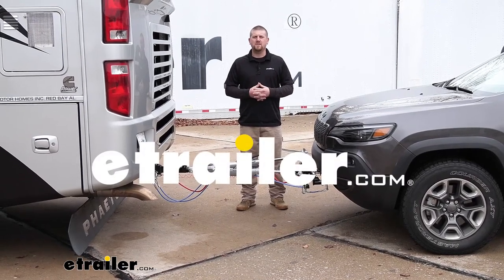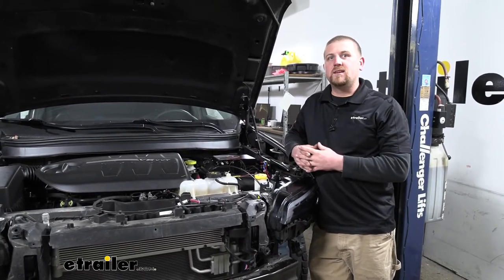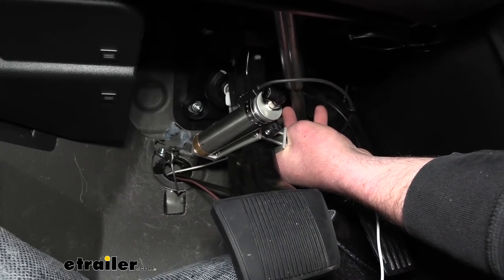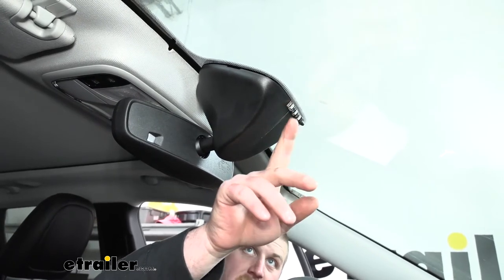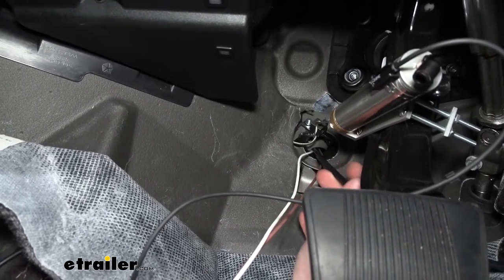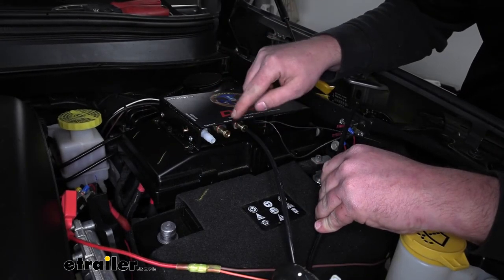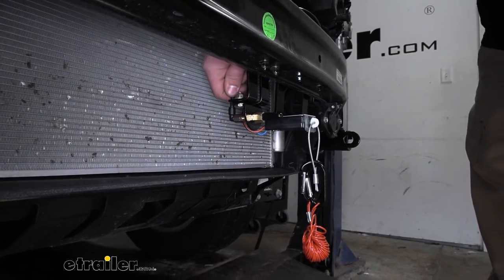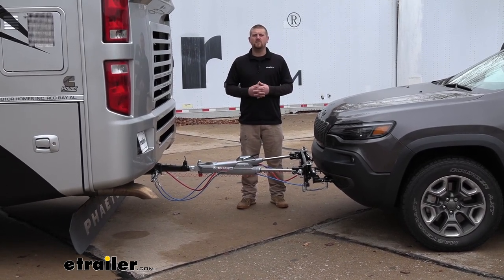etrailer | Demco SBS Air Force One Second Vehicle Kit Installation - 2019 Jeep Cherokee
How's it going Ryan here at etrailer.com. Today on our 2019 Jeep Cherokee, we're going to be taking a look at and showing you how to install the Demco second vehicle kit for Air Force One supplemental braking systems. There's going to be five main components needed to flat tow your Jeep Cherokee down the road, they're going to include your base plate, your tow bar, your braking system, your tow bar wiring, and your safety cables. Your base plate is going to attach your Jeep's frame and give us a really solid and reliable connection point to hook our tow bar up to.The tow bar is going to be that link that goes from your base plate to the back of the motor home and allows your vehicle to pivot behind your motor home as you're going down the road. Your braking system is going to apply the brakes in your Jeep, whenever you hit the brakes in your motor home to help bring everything to a safe, complete stop. Your tow bar wiring is going to connect to the back of your motor home, to the front of your Jeep and that's going to help provide the appropriate lighting signals on the back of your Jeep, that way other motorists will know what your intentions are as you're going down the road.And lastly, your safety cables are going to connect to the back of your motor home, again to the front of the Jeep, and they're going to be a secondary attachment device in case of the event of a catastrophic disconnect, these cables are going to keep your Jeep connected to the back of your motor home.

Now, if you've been flat towing and already have an Air Force One on your motor home and you ended up purchasing a new vehicle or even having another one that you'd like to flat tow, the Air Force One secondary kit is going to allow you to do that without having to go through the trouble of purchasing the entire kit, this is just going to come with the things you need to set up your second car.So this is going to work just like the original Air Force One, however, you're not going to have to change or install anything on your motor home side. All the components will simply get installed on the Jeep and then you'll hook the Jeep up to the motor home using your air line as well as your breakaway switch. So the braking system is still going to be proportional, which means, however hard you hit the brake inside of the motor home, that's how hard the brakes will be applied in the Jeep, so it's going to make for a smoother stop. So whenever we hit the brake pedal on our motor home, it's going to apply the actuator cylinder in the Jeep, depressing its brake pedal.I would say it's also going to come with a breakaway switch, so in the event of a catastrophic disconnect, this pin is going to pull out of the switch and that's going to apply the brakes in the Jeep, help bringing it to a safe stop. And it's also going to come with an indicator light that you put by your rear view mirror, and what that's going to do is every time the brake pedal's applied inside of the Jeep when you're flat towing, it's actually going to illuminate and that's going to help keep an eye on things, especially if your RV happens...

I have an observation camera in the back, you can make sure the braking system is functioning as you're driving down the road.Something minor that I do want to mention is that the kid is not going to come with an air line that runs from the front of your Jeep to the back of your motor home. So if you don't have one or you'd rather just have two, one for each vehicle, this is something you're going to have to pick up separate. But overall, this is a great way to get your second vehicle or your new vehicle flat tow down the road without having to go through all the trouble and spend all that time to set up a whole entire complete kit.Now, with this kit, since there is only a handful of components, it isn't going to be extremely difficult, but it's still is going to take a little bit of time. Speaking of which let's go ahead and put it on together now. To begin our installation, we're first going to start by mounting up all of our main components and to do that, we're going to be underneath the hood.

The first component that we're going to mount is on main operating unit here. So underneath the hood on top of our fuse box cover is where I mounted this inaudible 00:04:10 it's going to be really easy to get to, but not in the way of anything either.So the way I did that is on each corner of our box there's going to be a hole and so I just marked those out and took the cover off, used a drill bit to drill through it, and then just secured our operating units, the cover us